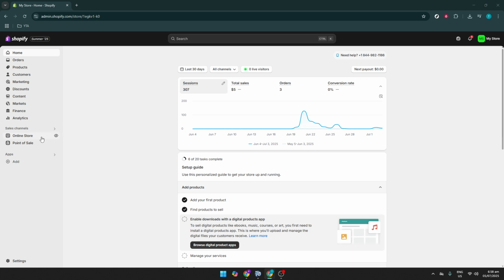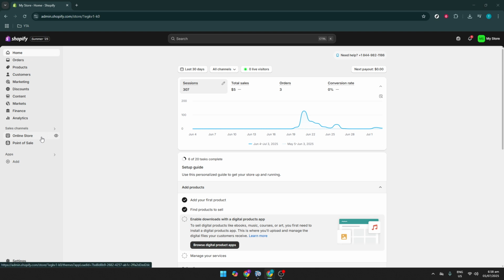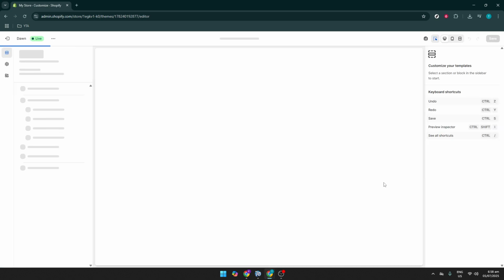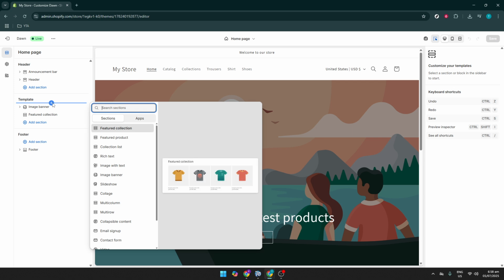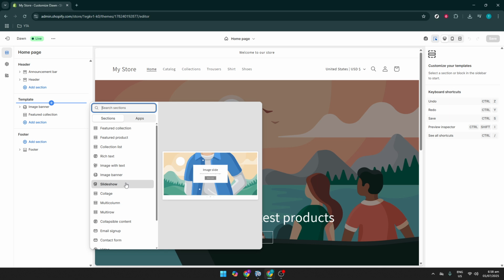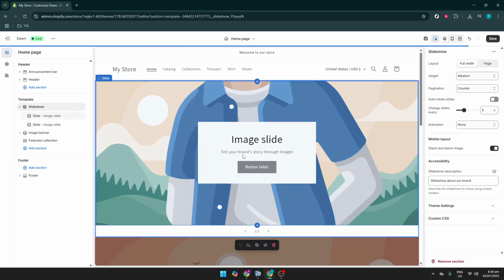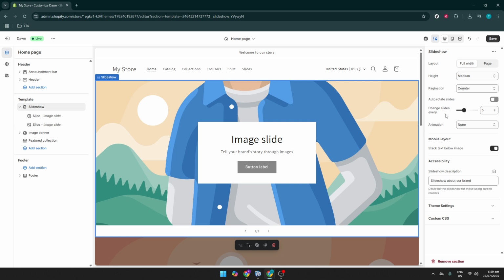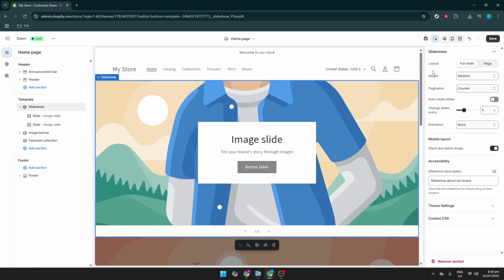How To Integrate Banner Slider in Shopify Dawn Theme 2025